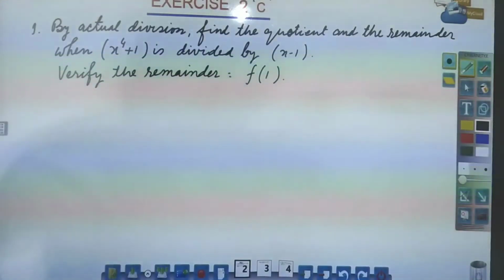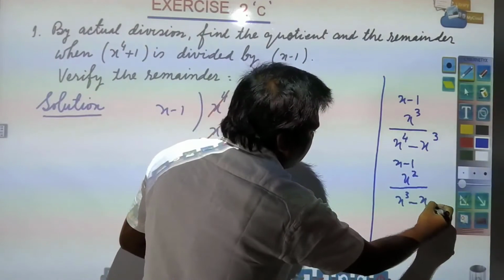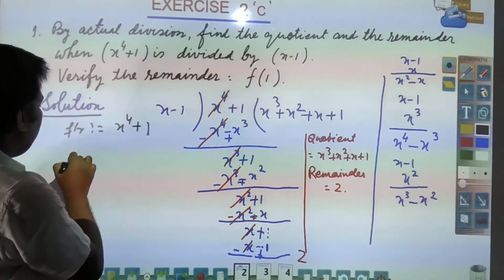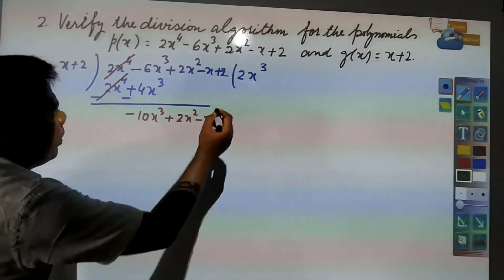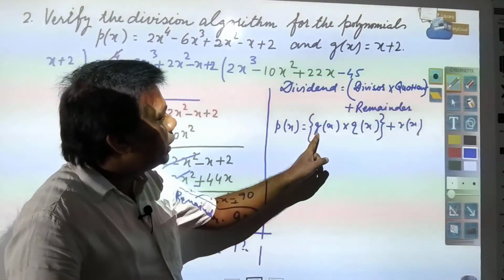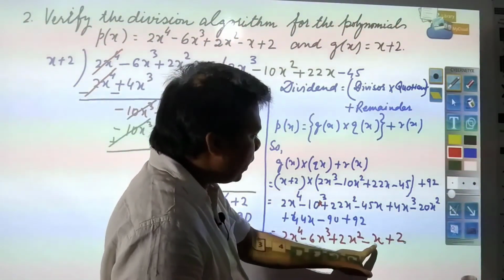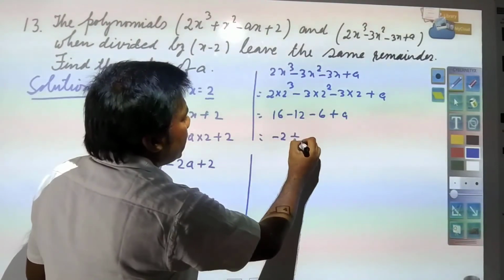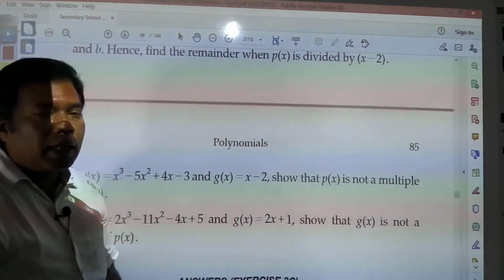Class 9th Maths Part 22 POLYNOMIALS Exercise 2C